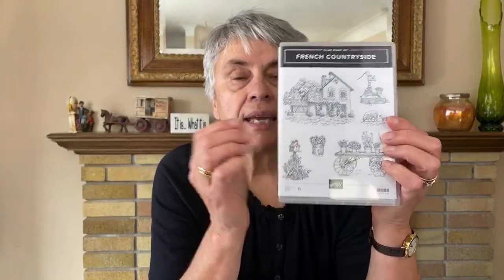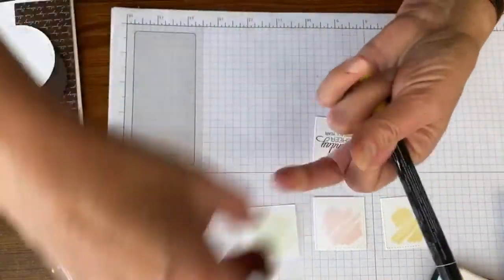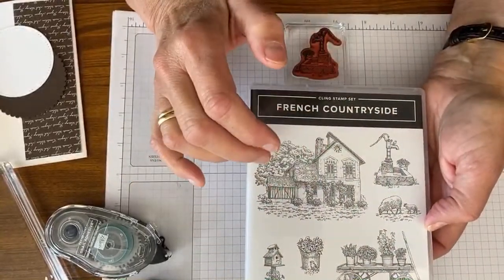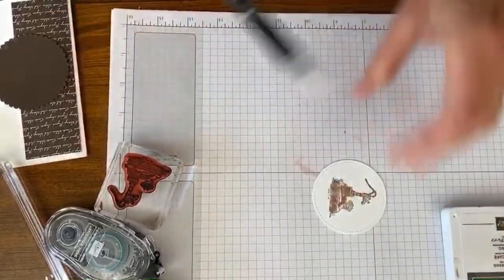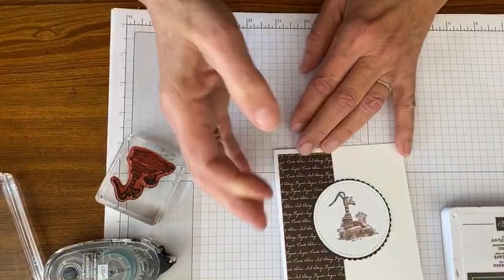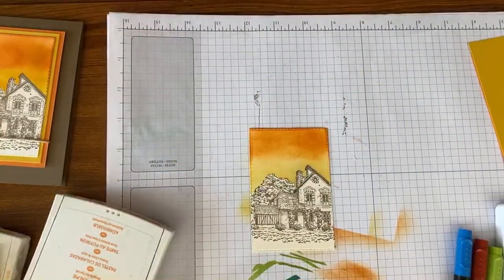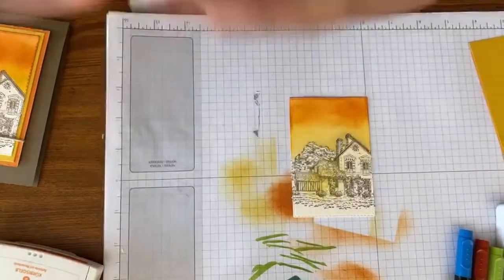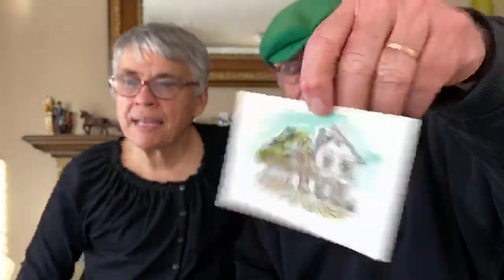7 Creative Ways to Color Cards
Go beyond coloring in the lines with these creative ideas for adding color to your hand stamped cards. Sponging, masking, aqua painters, blender pens, water coloring and more.

Blender Pen Recipe:
2 tsp glycerin
2 tsp distilled water
1/4 tsp rubbing alcohol